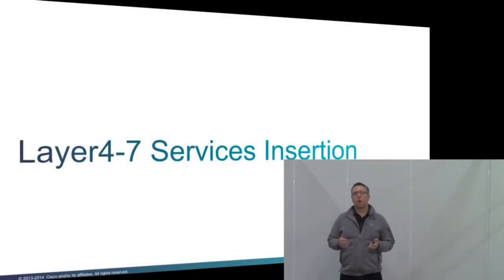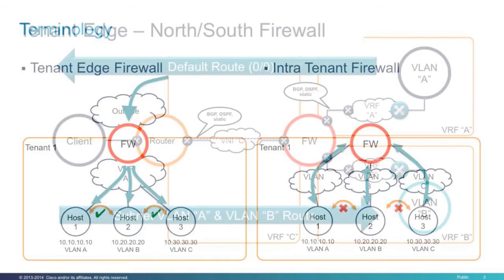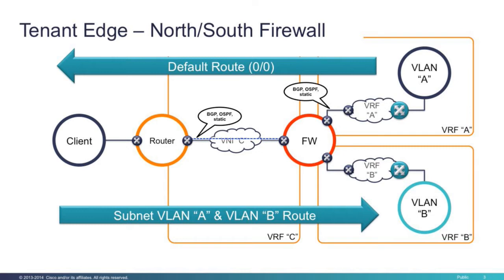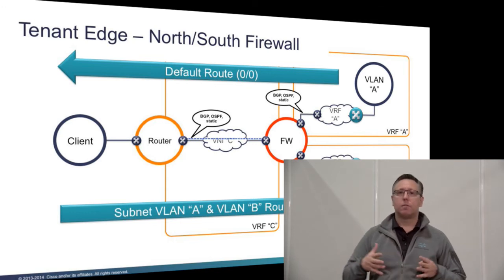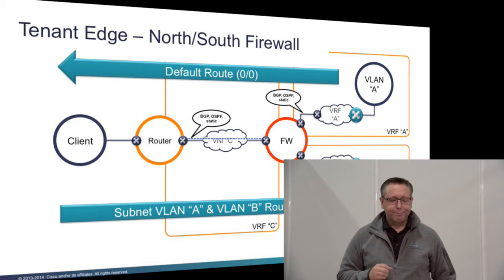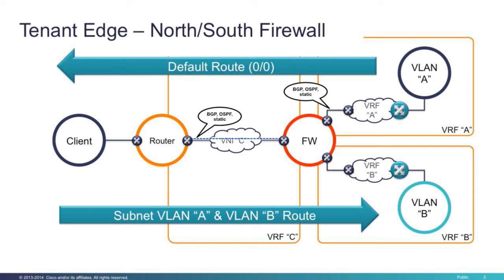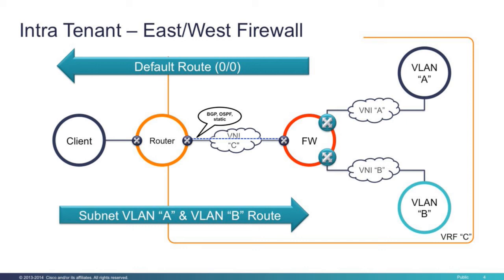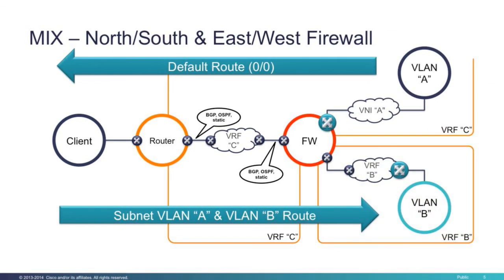2016 Cisco Live Berlin - Lukas Krattiger - Layer 4-7 Services Insertion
Layer4-7 Services insertion is an eminent requirement within Data Center. With the evolution of Fabric deployments, the environment changes as Layer-2 and Layer-3 semantic change slightly when doing Distributed Anycast Gateway (DAG). The VXLAN BGP EVPN fabric does support the well-known use-cases of Firewall insertion. If doing a Tenant Edge (North/South) Firewall, going to Intra-Tenant (East/West) Firewalls or a combination of it, you are covered. Firewall at the Tenant Edge are following a routing approach where we leverage the Distributed Anycast Gateway for End-Host connectivity while having the Firewall in a Sandwich either in routing or bridging. In the Intra-Tenant model, the Fabric provides transport and the Firewall the first-hop routing services. Regardless of the implementation model, the Fabric uses the BGP EVPN control-plane to advertise Layer-2 or Layer-3 addressing information to have most efficient forwarding at least necessary flooding.
Interested to hear more? or Lukas is reachable via Twitter @CCIE21921 - follow him.